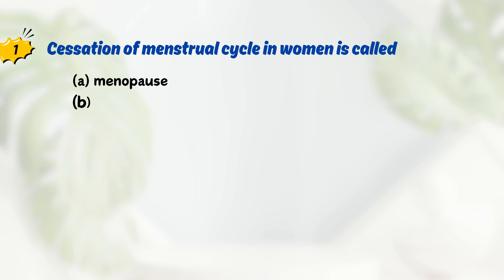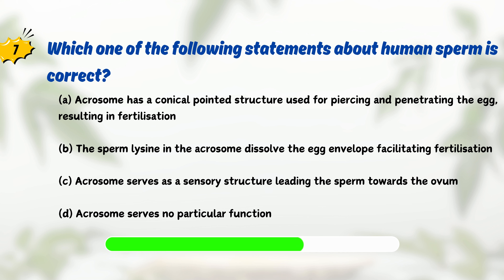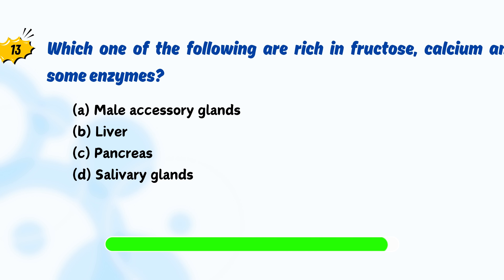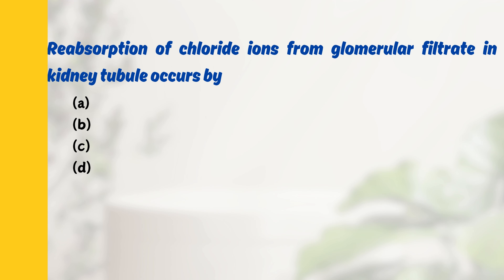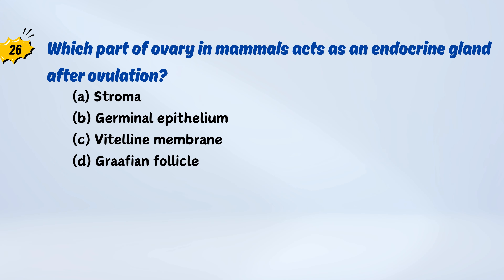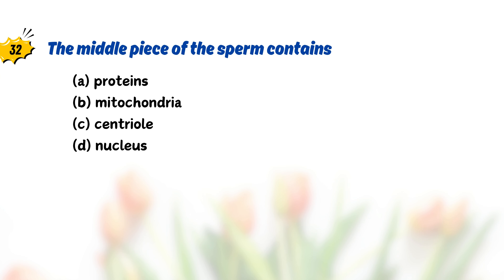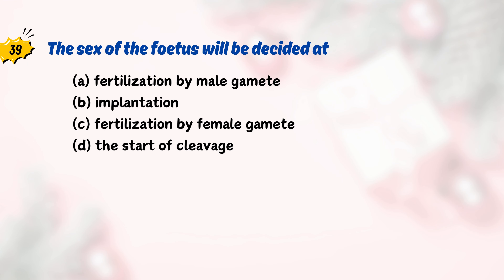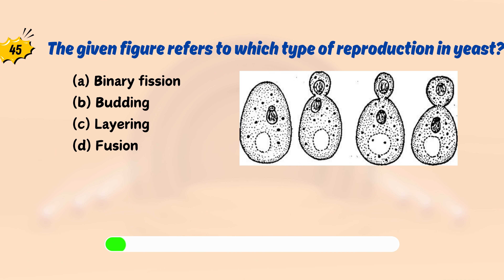Human Reproduction || CLASS 12 || BIOLOGY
🔬 Welcome to NEET OBJECTIVE! 🔬

📚 Dive deep into the fascinating world of biology with our latest video on "Human Reproduction
." 🌱 In this video, we present 45 objective questions to test your understanding of this fundamental chapter. Whether you're a student preparing for exams or someone simply interested in biology, this video is packed with valuable knowledge and practice opportunities.

🔹 What You'll Learn:

🧬 Essential concepts of  Human Reproduction
📝 Practice questions covering various aspects of biology.
🤔 Test your knowledge and reinforce key concepts.
💡 Helpful explanations for each question to aid in understanding.
🔹 How to Use This Video:

🎯 Treat it as a comprehensive review session before exams.
📚 Use it as supplementary material to your textbook and class lectures.
🤓 Challenge yourself and track your progress with each question.
🔹 Timestamps:
00:00​ - Introduction
00:20 - Question 1
00:30 - Question 2
8:20 - Question 45
8:30 - Conclusion

🔹 About  NEET OBJECTIVE:
NEET OBJECTIVE is dedicated to providing high-quality educational content to help students excel academically. Our mission is to make learning engaging, accessible, and effective for learners of all levels.

Join our growing community of learners and let's explore the wonders of biology together!